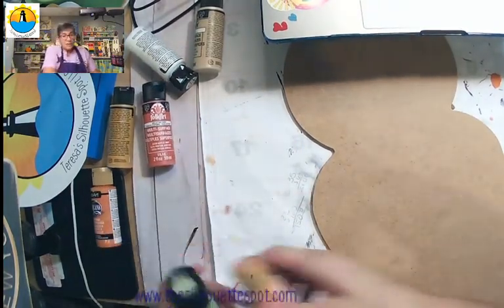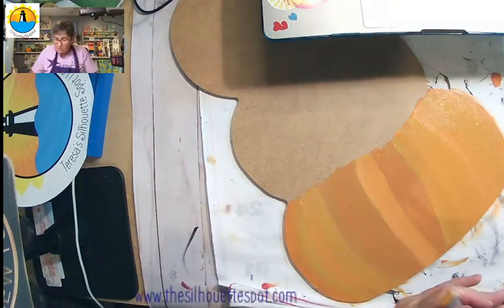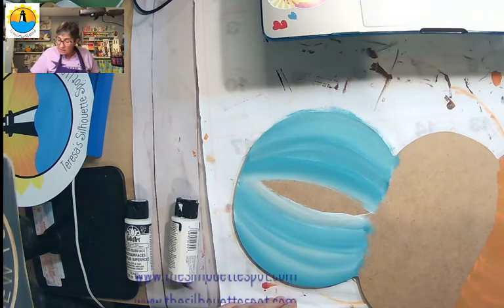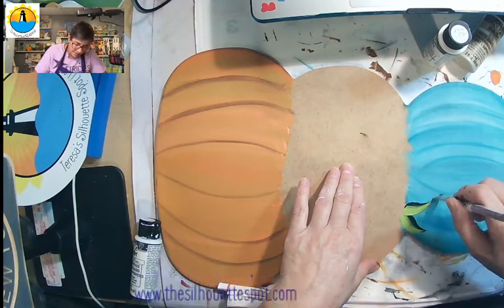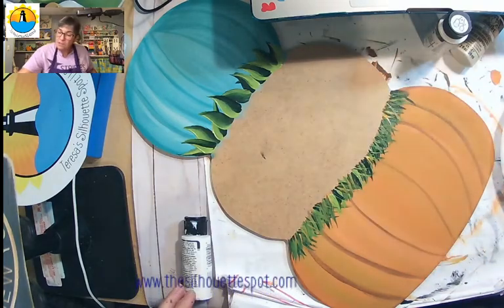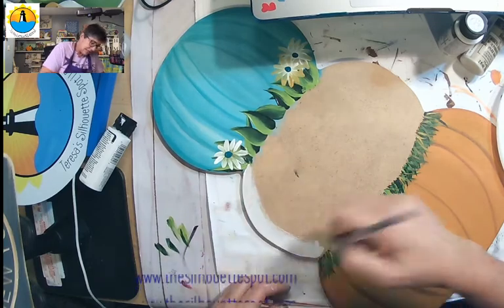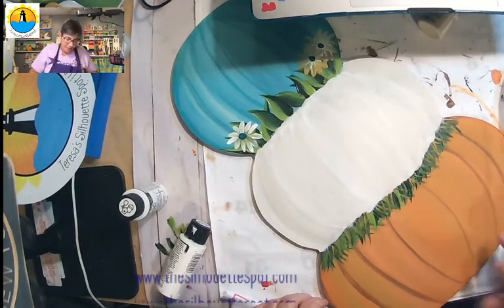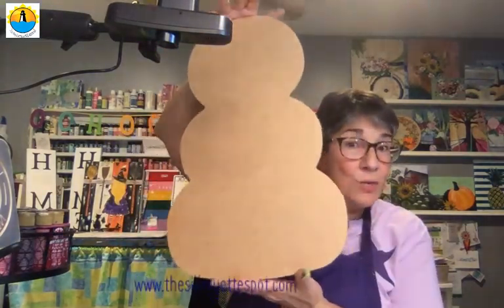How to paint Triple Pumpkin Wood Stack for Fall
Beginner Painting Tutorial
Hand painted triple pumpkin stack wood cutout.
Wood cutout from Diverse Woodworking

❤️️🧹️LEARN TO PAINT WITH ACRYLICS

$$$ FREE DOWNLOADS!!$$$

Welcome to Teresa’s Spot for All Things Art. We are a small business specializing in hand painted gifts and home decor, digital art, paint parties, art kits and painting workshops. I love having the opportunity to share my love of painting with you and providing you with the opportunity to give a beautiful hand painted gift to someone special or to get one for yourself. I am a Certified One Stroke Decorative painter and have been painting for more than 15 years. I teach crafters and creators how to paint for fun and profit.  I started Teresa’s Spot for All Things Art in 2018 as a way of sharing the feeling I get when I paint with others. Maybe painting can be your “me time” too.
 I love all things sun, summer, beach, painting and iced coffee.